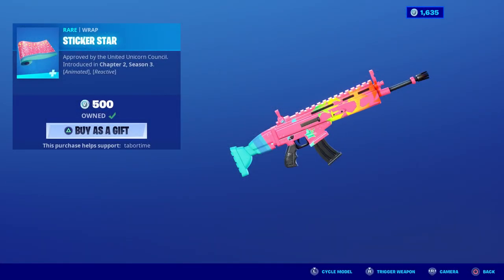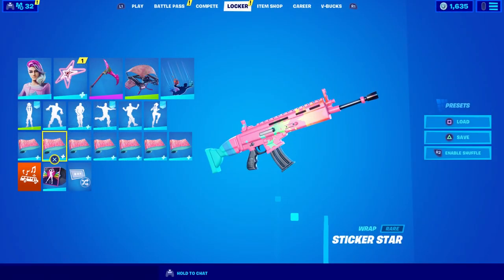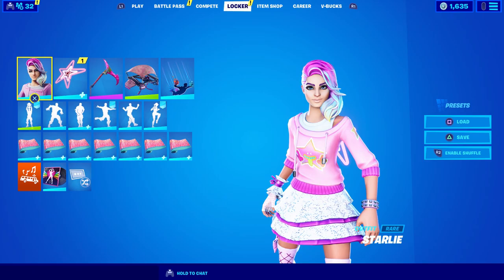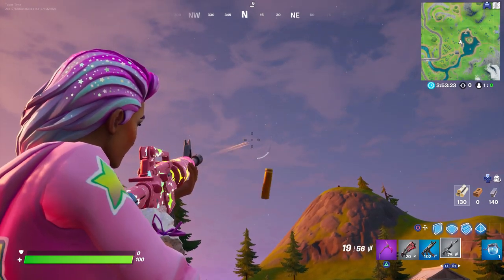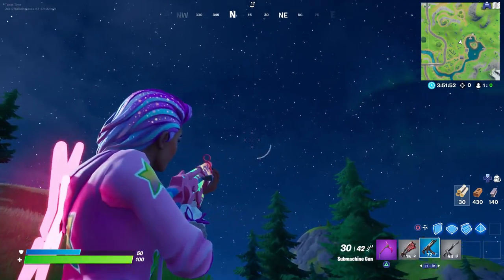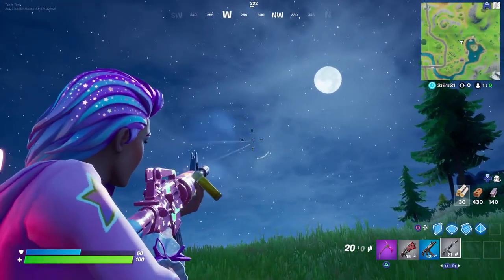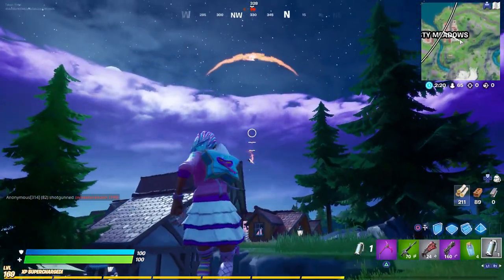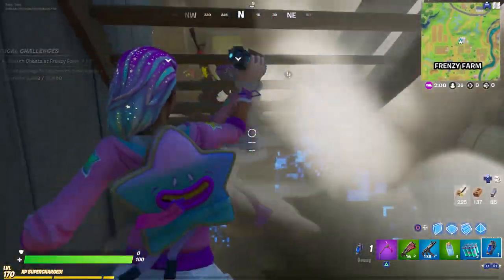How Is The STICKER STAR Wrap Reactive? ("How Is It Reactive")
Welcome to another episode of HOW IS IT REACTIVE.  In this video, I cover the new STICKER STAR wrap.